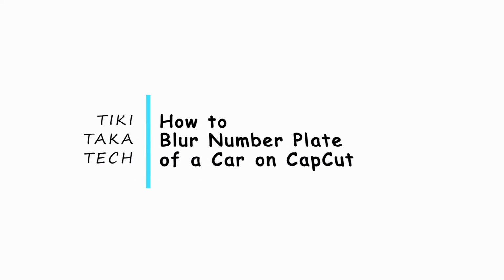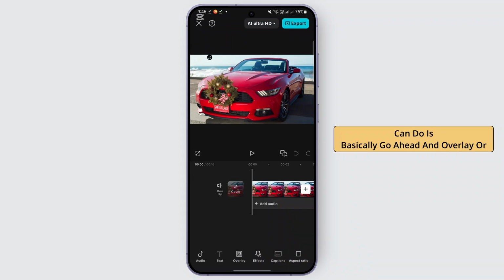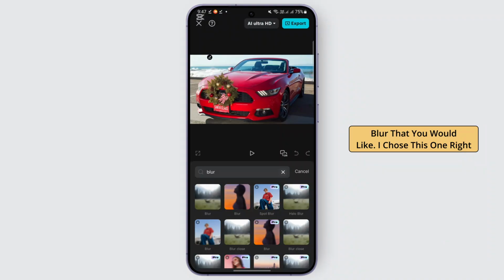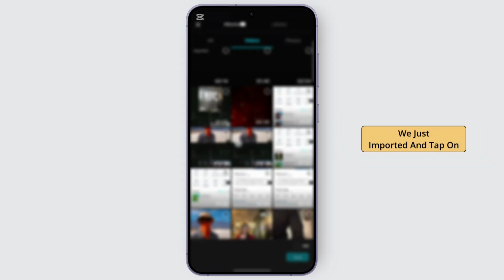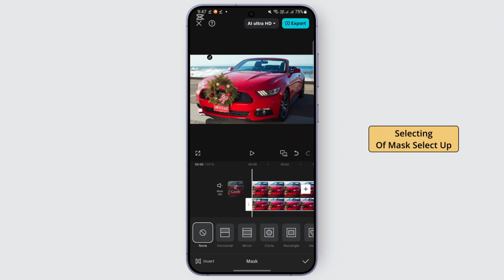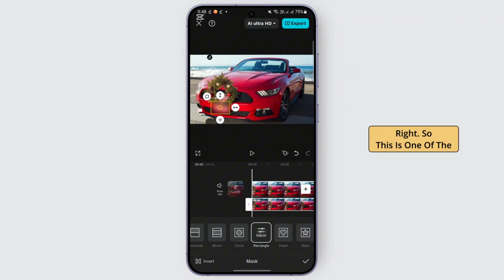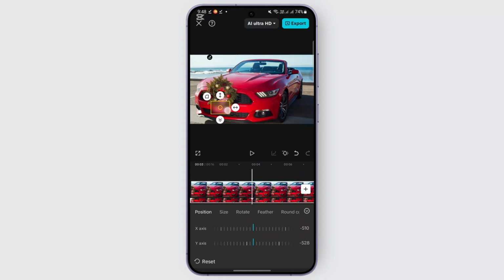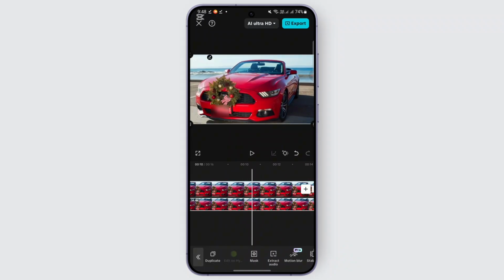How to Blur Number Plate of a Car on CapCut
Want to blur out a car's number plate in your video using CapCut? This video shows you exactly how to blur a number plate on CapCut step by step. Whether you're asking, "How do I blur a license plate on CapCut?" or looking for an easy way to protect privacy in your clips, this tutorial has you covered. Learn how to add motion tracking, apply blur effects, and keep your edits clean and professional. Watch now to blur number plates easily using CapCut!

Timestamps:
00:00 How to Blur Number Plate of a Car on CapCut
00:12 Steps to Blur a License Plate with Motion Tracking
00:39 Final Preview and Tips